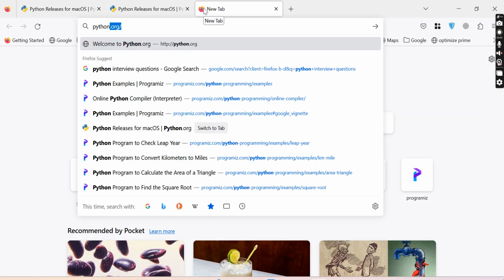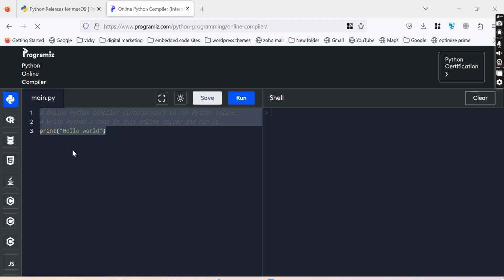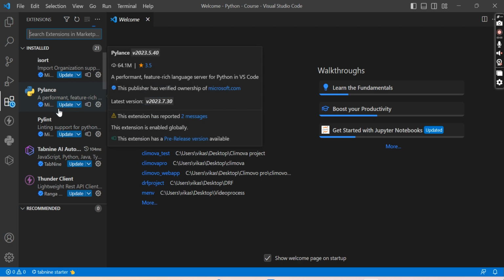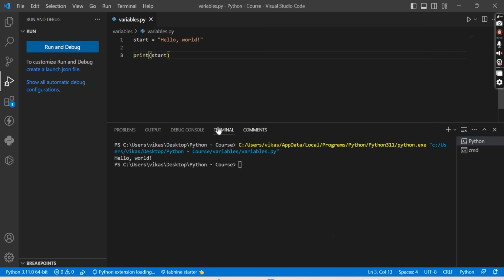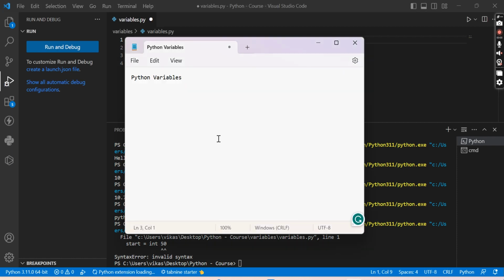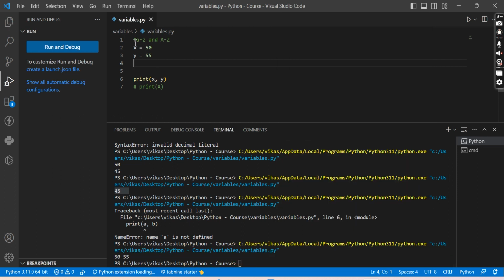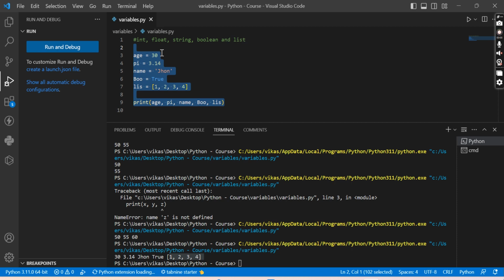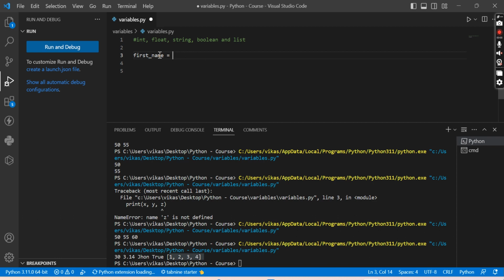Python Variables: Understanding, Naming Conventions, and Usage | Django developer | session-1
Welcome to our YouTube video on "Python Variables: Understanding, Naming Conventions, and Usage." In this comprehensive tutorial, we dive into the world of variables in Python, a fundamental concept that every Python developer should grasp.

We start by explaining what variables are and how they act as containers to store various types of data, such as integers, strings, and lists. Unlike some other languages, Python allows for dynamic typing, enabling variables to change their types during runtime.

Next, we explore essential naming conventions for variables, which play a crucial role in writing clean and maintainable code. We'll cover rules for naming variables and provide tips on choosing meaningful and descriptive names.

In Python, declaring and assigning variables is a breeze. We demonstrate how to create variables and assign values using the assignment operator. Additionally, we'll showcase examples of multiple assignments in a single line and explain variable scope, distinguishing between global and local variables.

Data types are another essential aspect of Python variables. We illustrate various types, including integers, floats, strings, booleans, and lists, along with examples of how to use them effectively in your code.

Throughout the video, we emphasize best practices for variable usage, such as avoiding single-letter variable names and declaring constants in uppercase to indicate their immutability.

To help solidify your understanding, we present real-world examples and explanations of how variables can change types during program execution and how well-named variables enhance code readability.

Whether you're a beginner or an experienced Python developer, mastering variables is a crucial step in becoming proficient in Python programming. Join us in this educational and insightful journey into the world of Python variables and learn the best practices to write clean and efficient code.